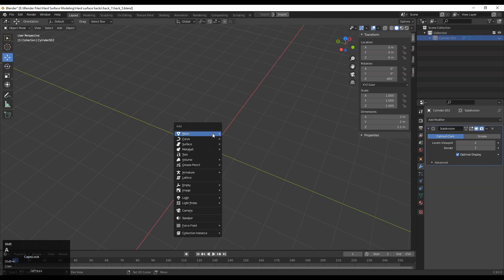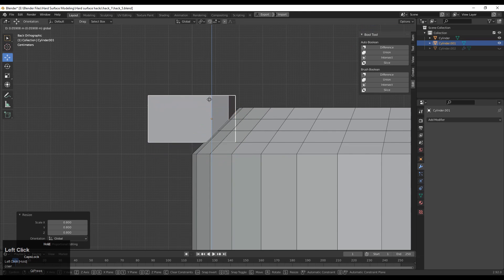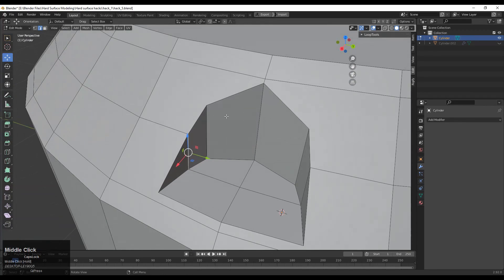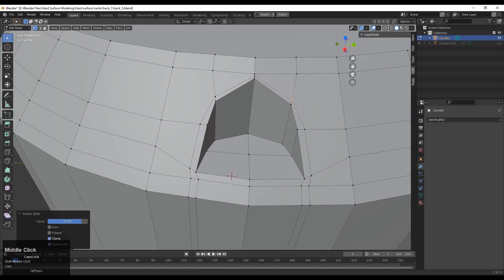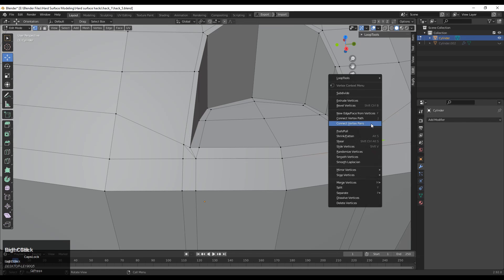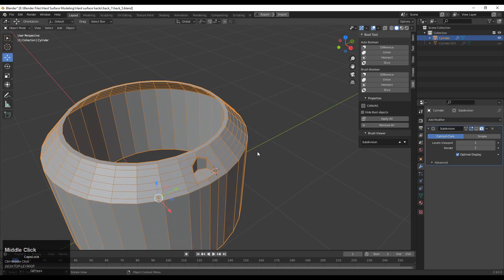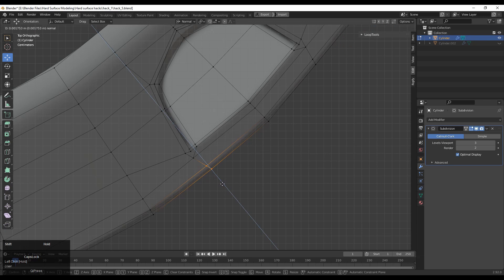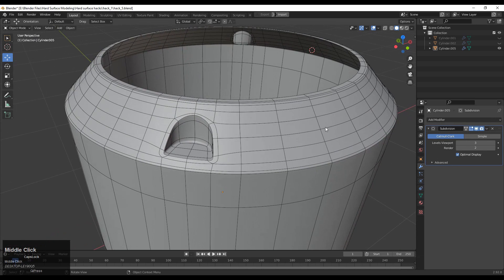Blender Hard Surface Modeling Hacks | Part 5 | Blender Tutorial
We have started blender hard surface modeling hack series. In these tutorials you will learn hard surface modeling tips and tricks. We will use right topological methods to achieve certain results. This is the first tutorial of that series. I hope you will like this tutorial. If you have any questions related to hard surface modeling and blender then you can ask me, I will try to answer your questions.

ABOUT US